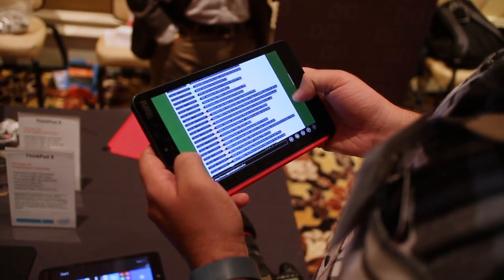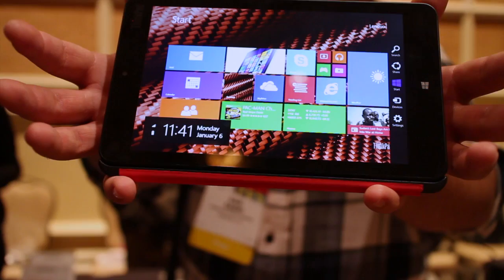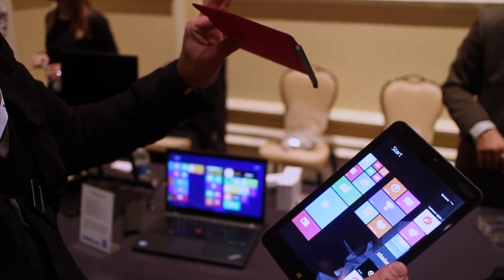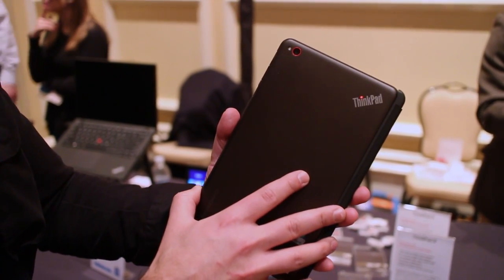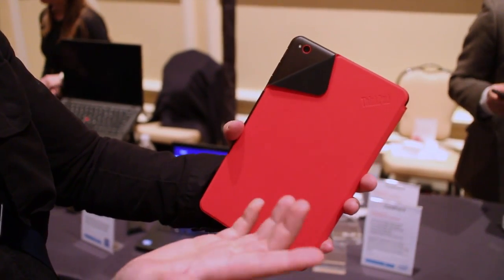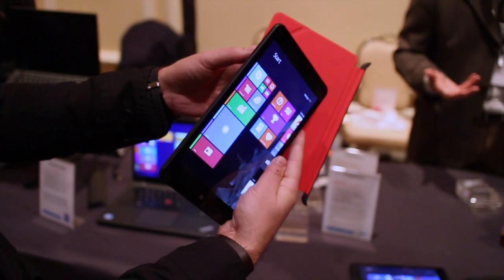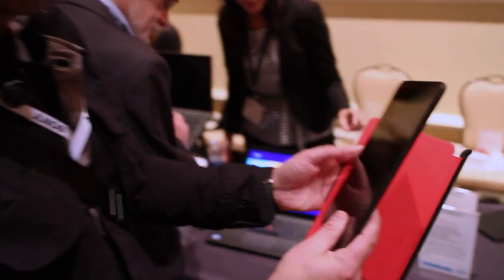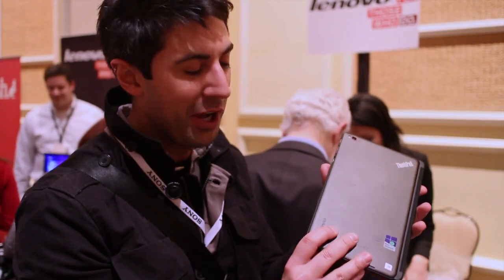Lenovo ThinkPad 8 hands-on